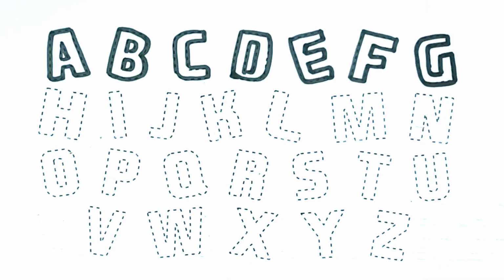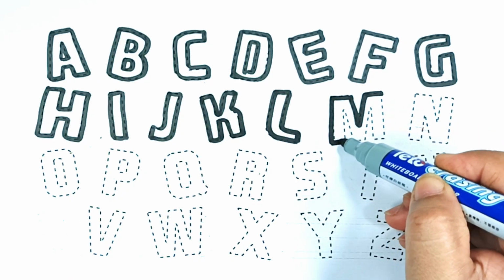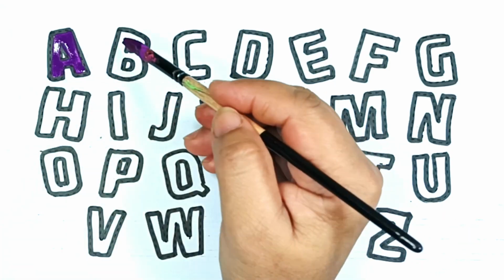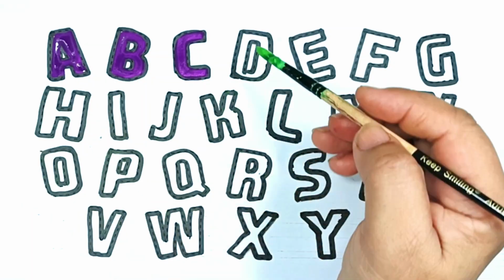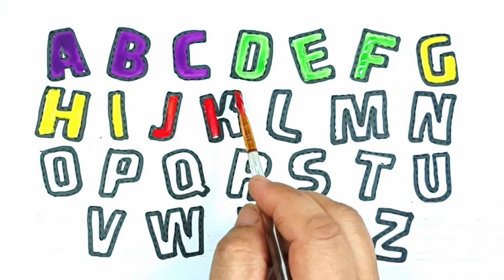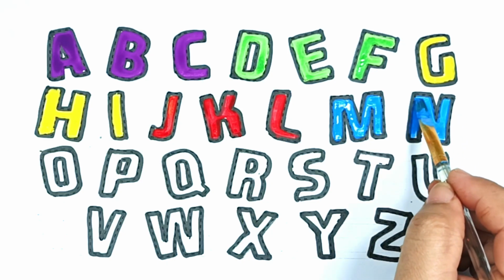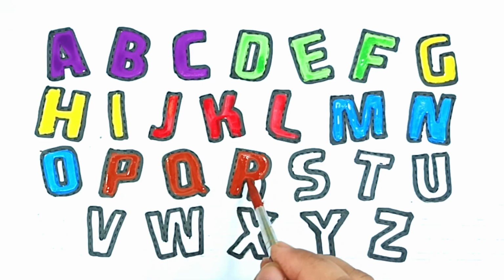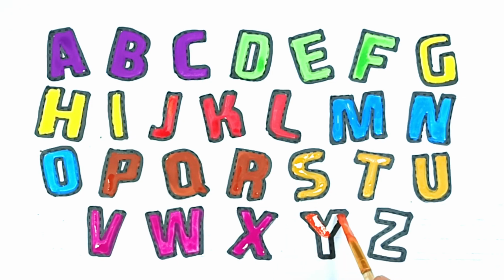Learn ABC - Kids Tracing & Coloring Fun